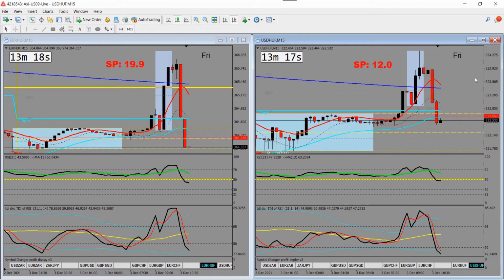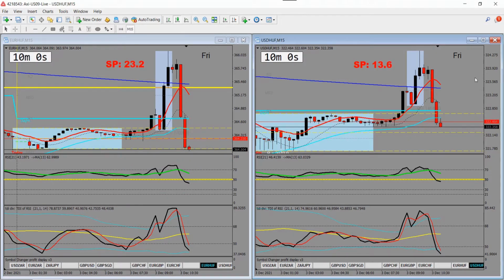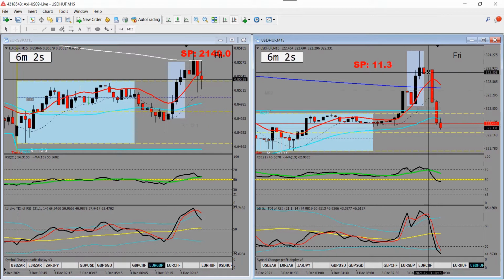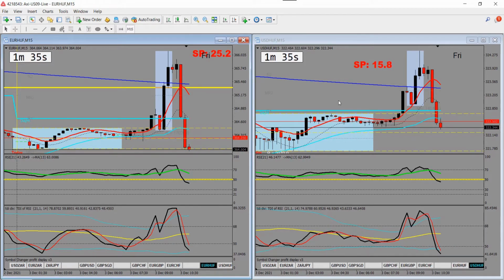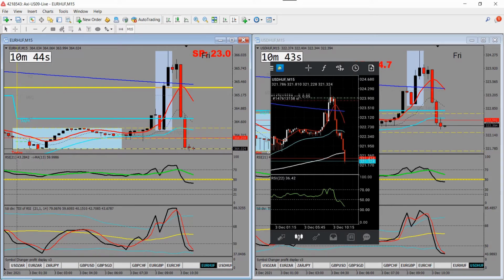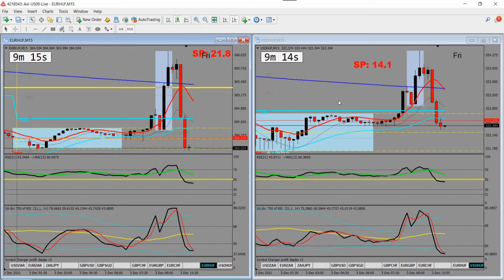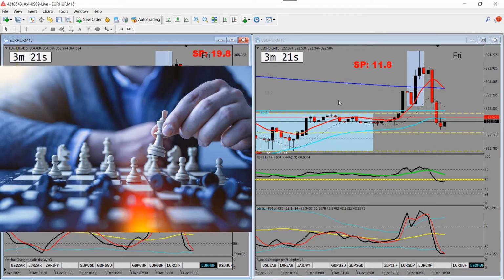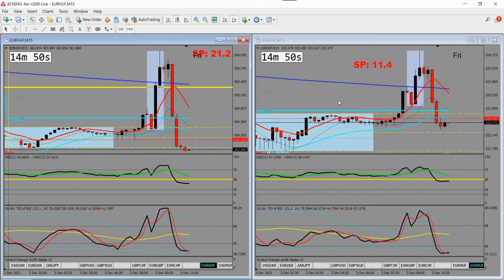Retail Traders Got Destroyed (FRIDAY LIVE TRADE!!!)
In this episode of X-Trillions, you will get to see and learn how all retail traders got trapped and destroyed with a few shift candle bars.

Since traders like using moving averages as signals and confirmations  to every trade, Market makers make sure all the retail traders see them and they force them to lose money by showing false trends and fast candles together with those EMAS as validation to hold your wrong directional bias.

This is how you always get destroyed by the market makers.

Remember to always trade with Precision.